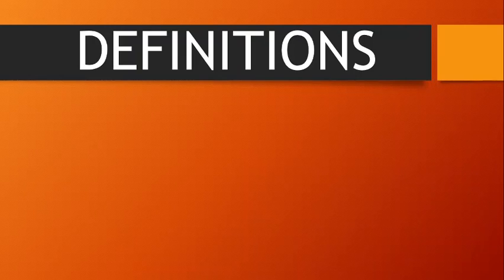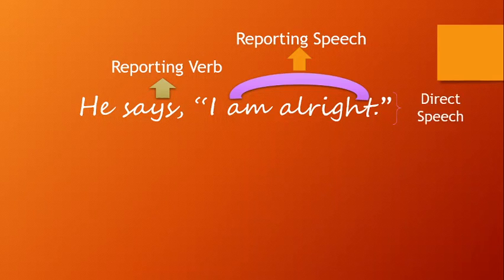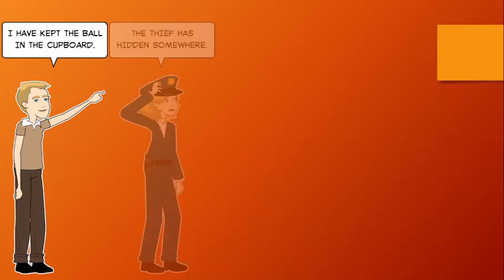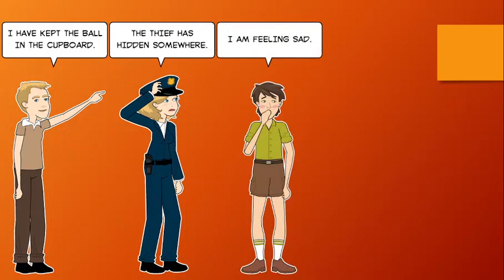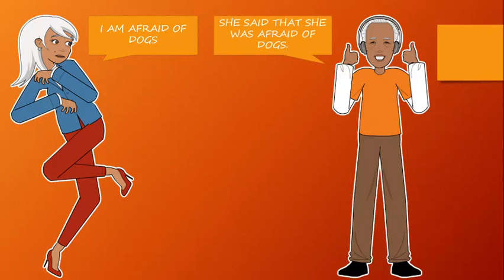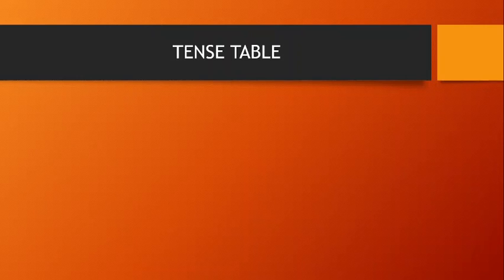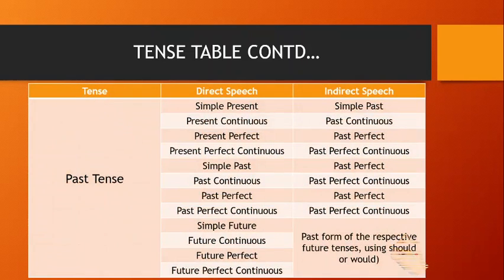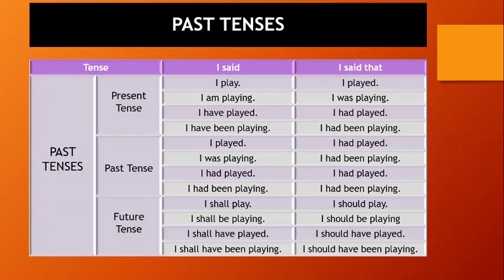Narration Part 1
A comprehensive explanation of Direct and Indirect Speech. This video is the first in a series of 3 videos. The chapter is explained in great detail keeping the exams in mind.